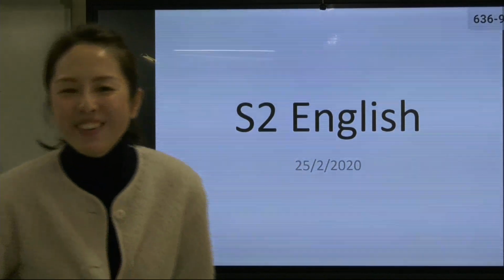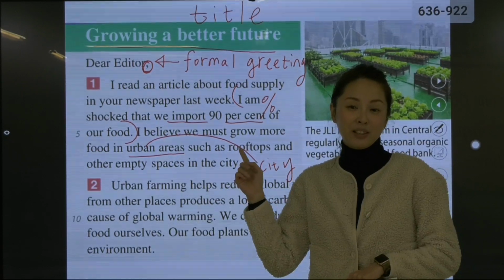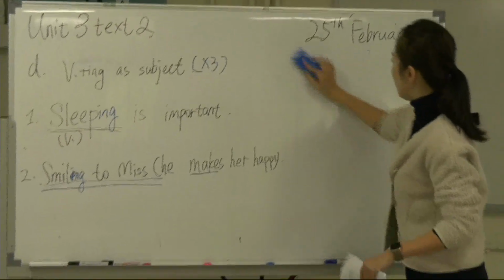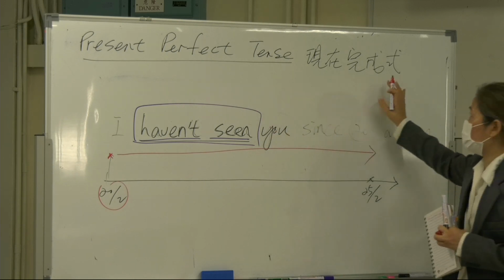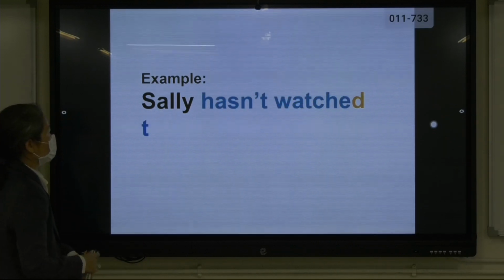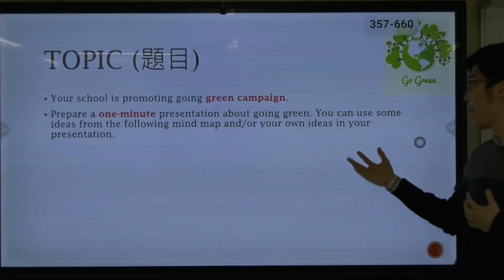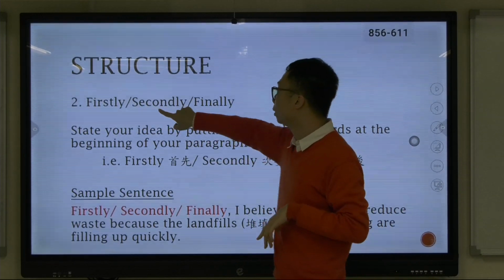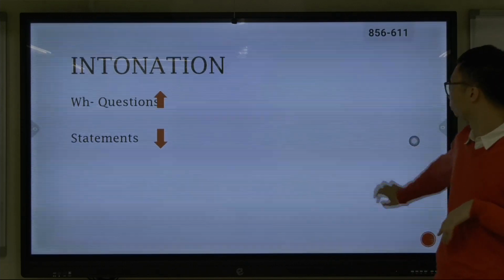CSJSS 英文科 (S2) 2020-02-25